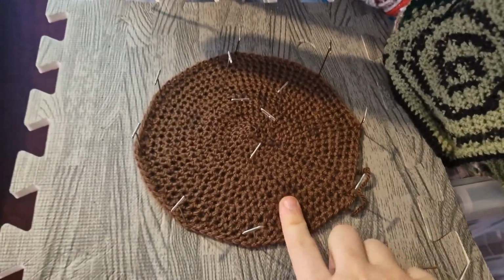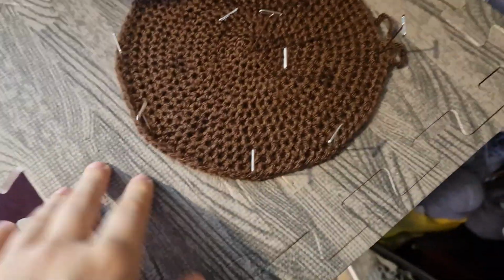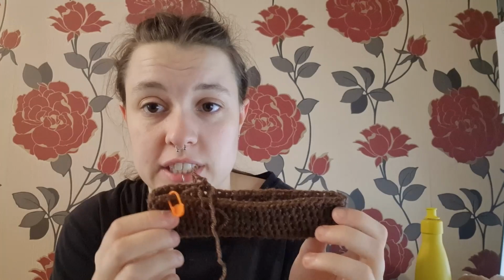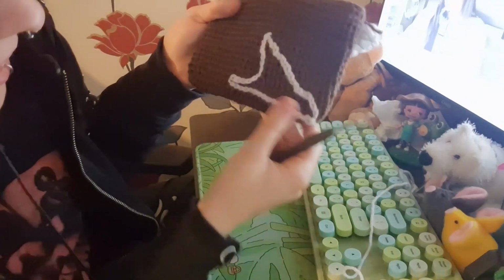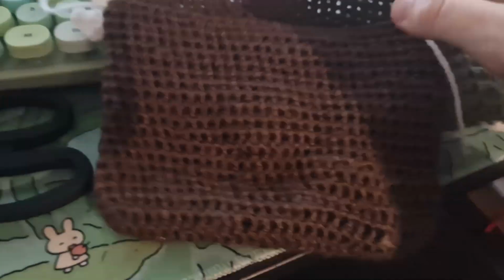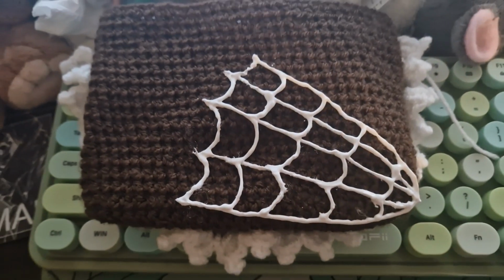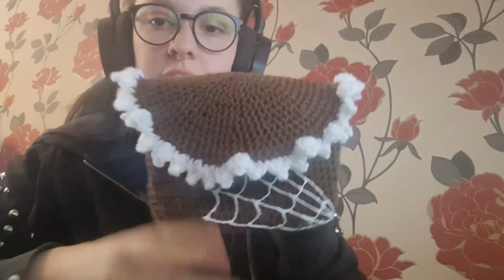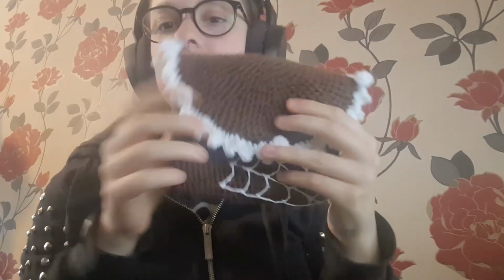Cosplay Diaries: Crochet a Circle Belt Bag For My DND Character Cosplay With Me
Yes I have already started cosplay prep for my next con.. which is next year... lmao. Hope yall enjoy!

Hello! I really want to start doing vlogs, hauls, etc related to my art and business, cause it seems really fun!

Free Background Music for Video